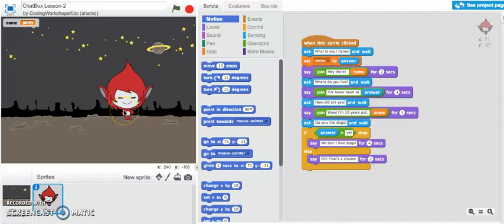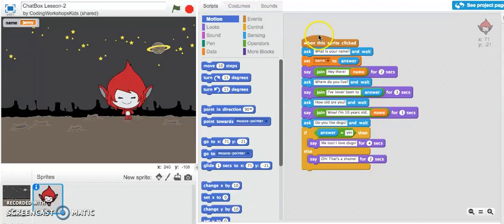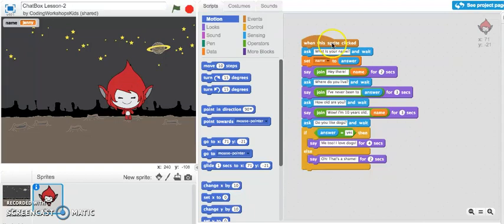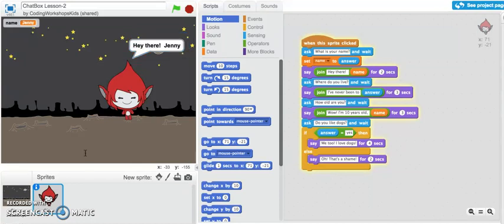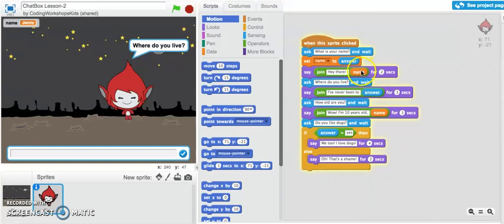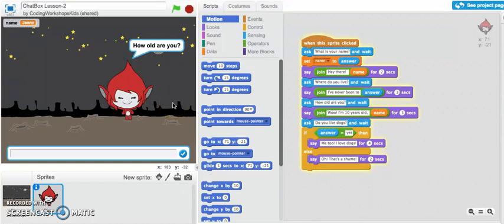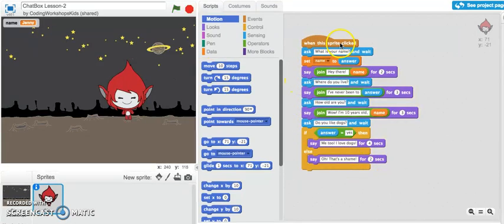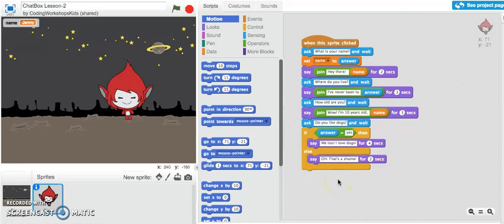Scratch Project: Learning to Programme a ChatBot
We have been learning how to programme our very own Scratch ChatBot using many Ask and Say Blocks and even added a If, Else Statement block as well.